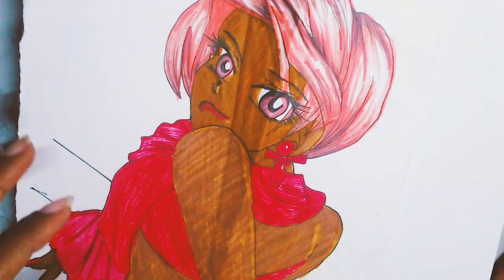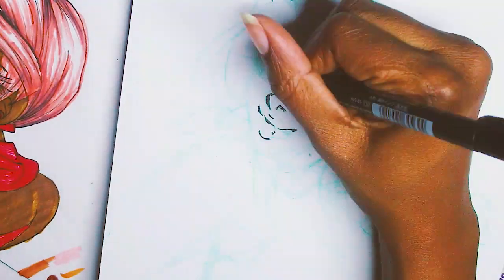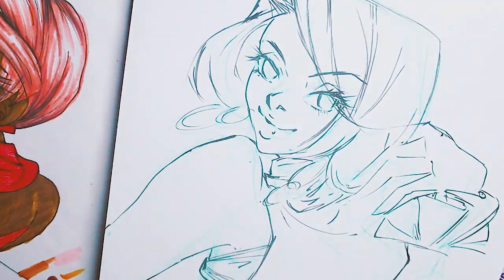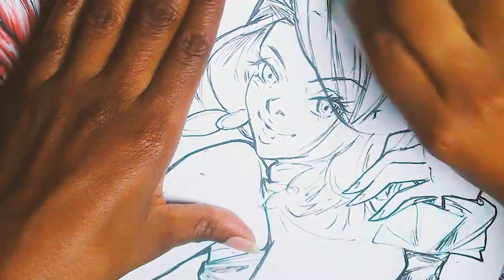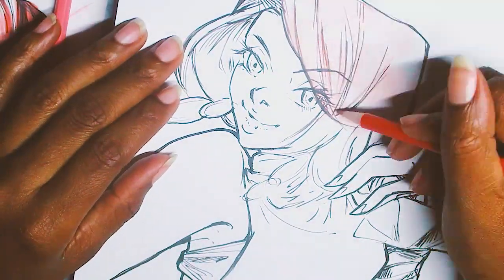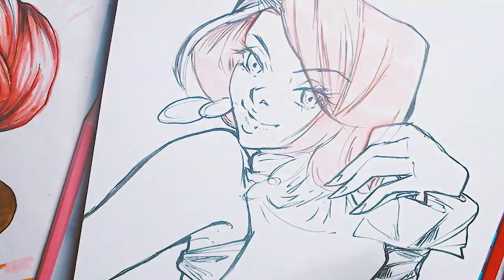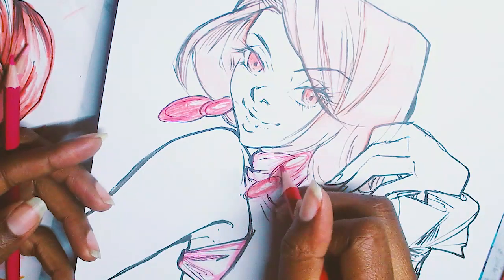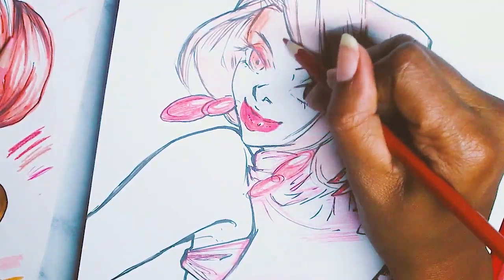Drawing this again Sketchbook Art Challenge anime manga style Color pencil illustration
Hard to get unstuck sometimes an illustrator. I'm not big on keeping sketchbooks but glad to be able to go back to them and use them for inspiration during dry times.

A veces es difícil despegarse de un ilustrador. No soy muy aficionado a llevar cuadernos de bocetos, pero me alegra poder volver a ellos y usarlos como inspiración durante los tiempos secos.

Difficile parfois de se décrocher d'un illustrateur. Je ne suis pas très adepte des carnets de croquis, mais je suis heureux de pouvoir y revenir et de les utiliser comme source d'inspiration pendant les périodes sèches.
Mail To:
Cetriya
(Time Stamps)